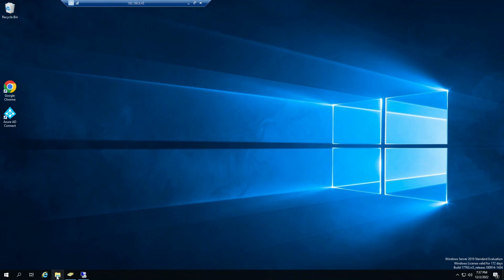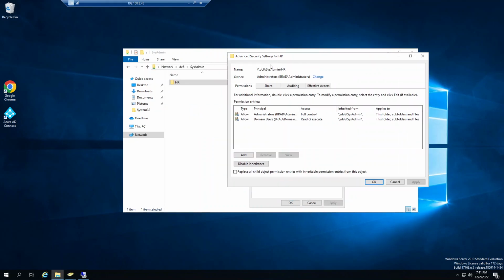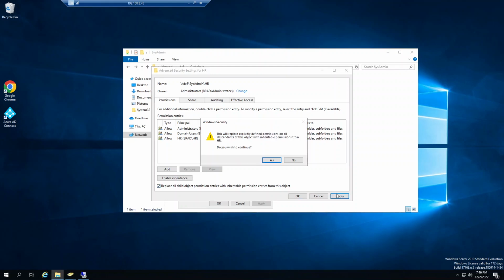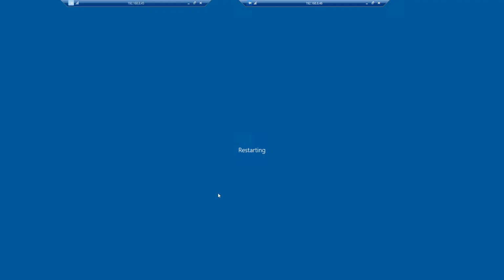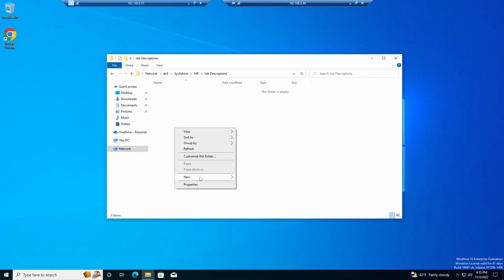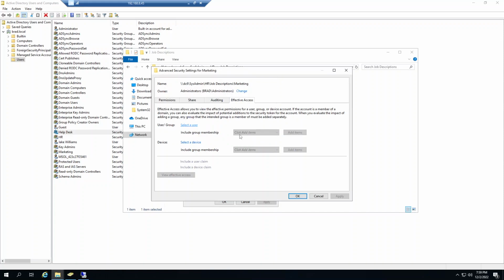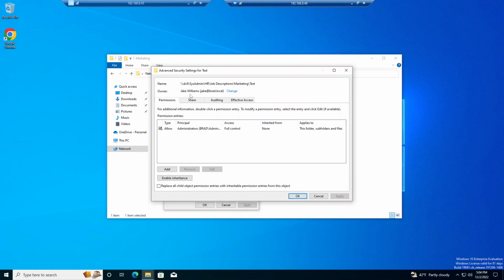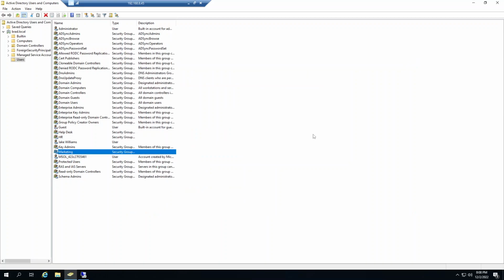Windows NTFS Permissions